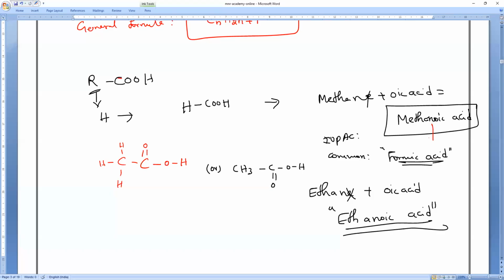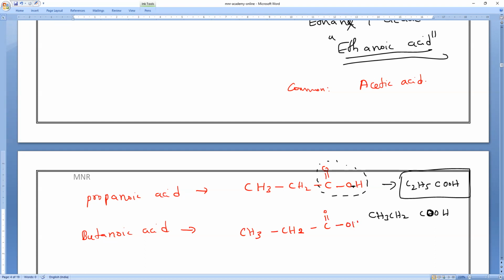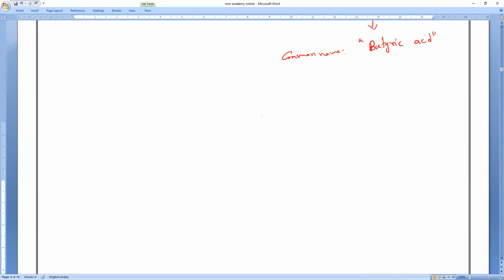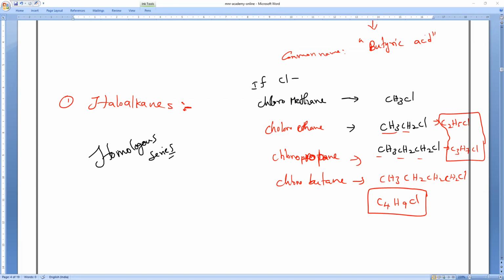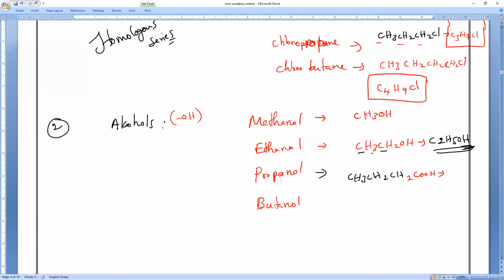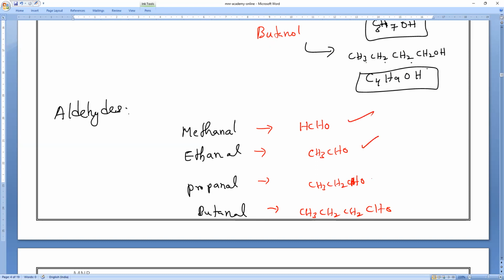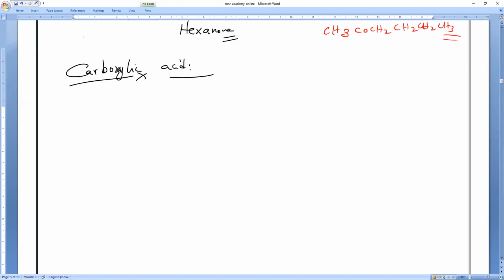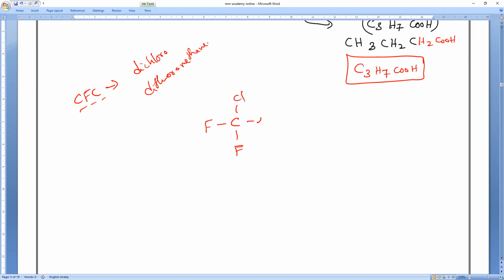CH-4 CLASS 10 CHEMISTRY\\ -ALKANES-FUNCTIONAL-carboxylic acid\BOARD EXAMINATION 2023-2024